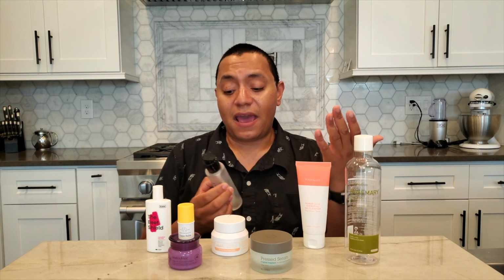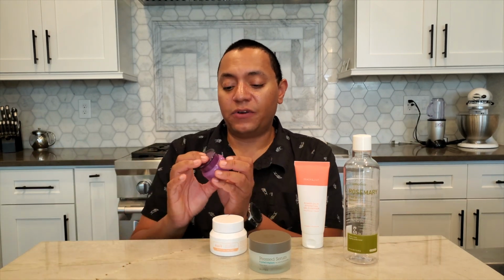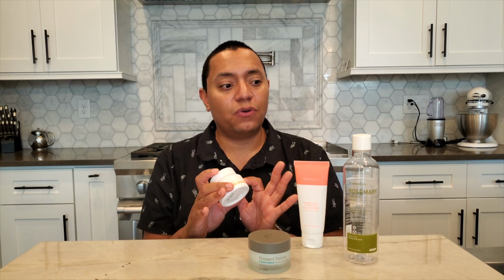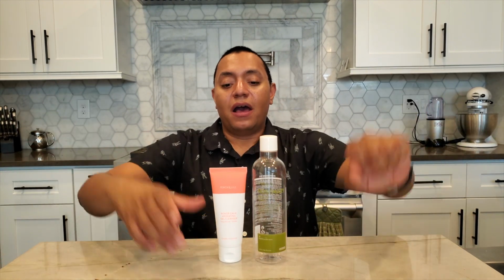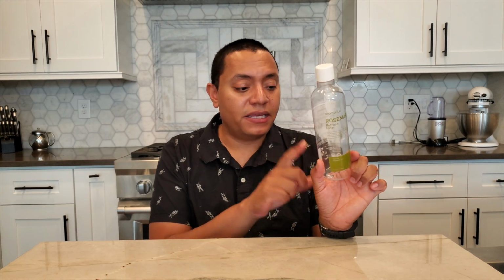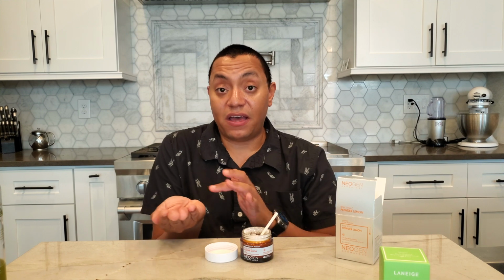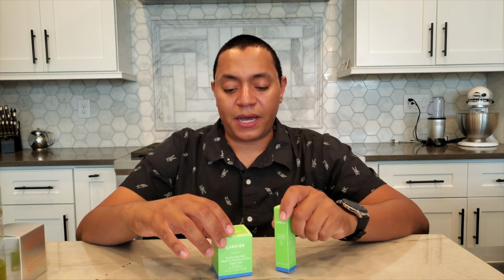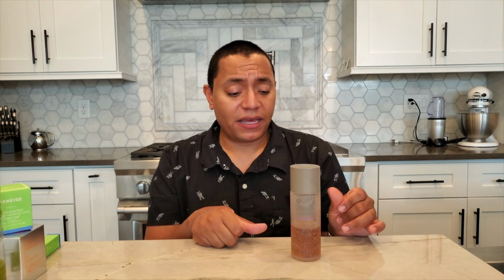Skincare Empties Review - August 2019 😁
ITS SKINCARE EMPTIES TIME!

Thanks for checking out this Video and I hope you find some useful information on the Products I finished up in August!

Laneige Lip Sleeping Mask - Apple Lime. ($20.00 USD)

Laneige Lip Glow Balm - Pear ($15.00 USD)